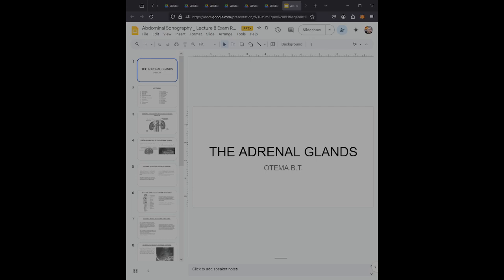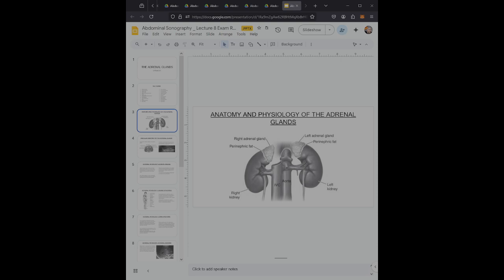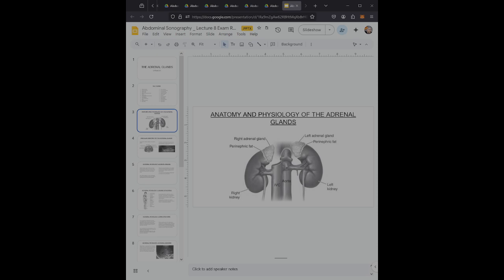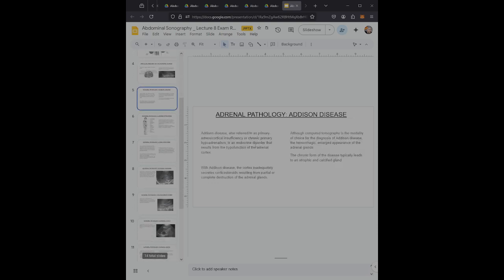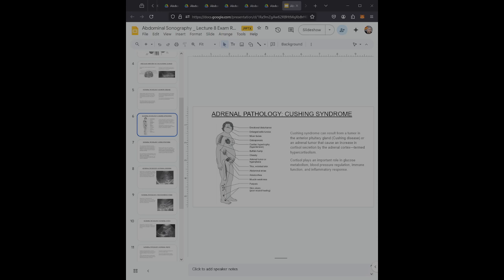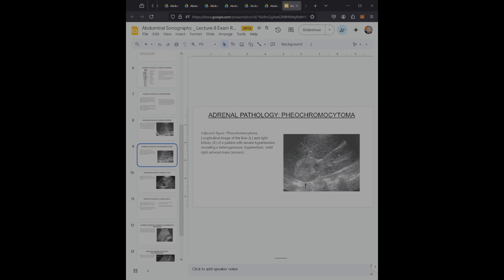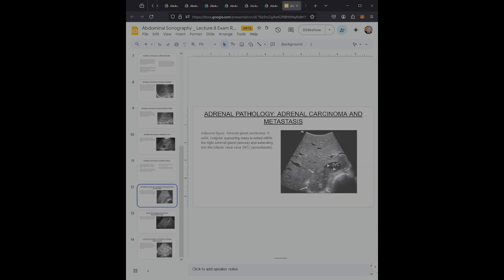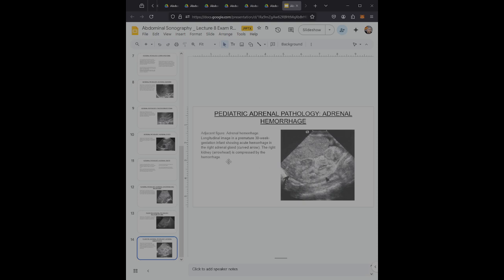ABDOMINAL SONOGRAPHY - ADRENAL GLANDS